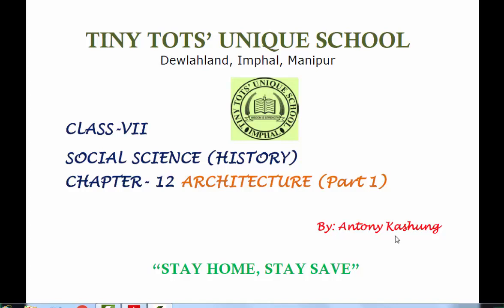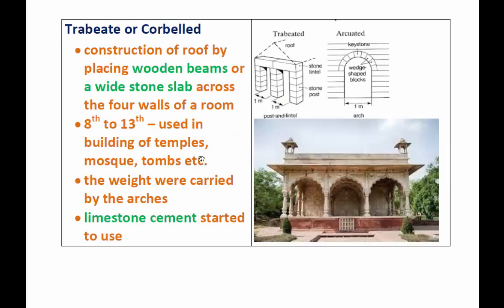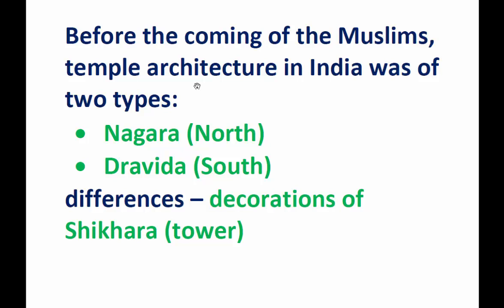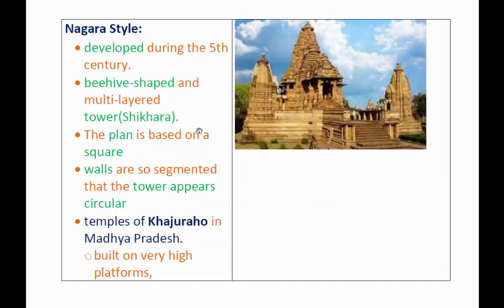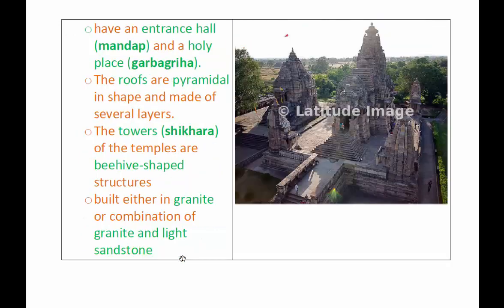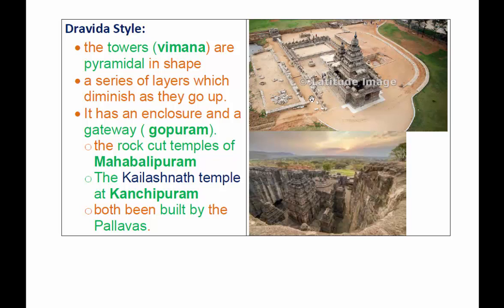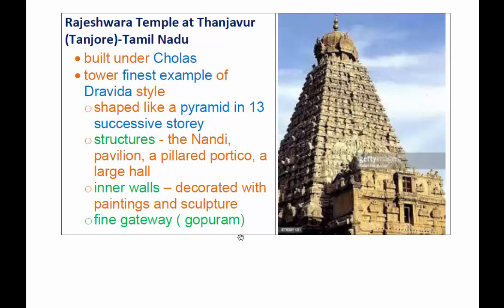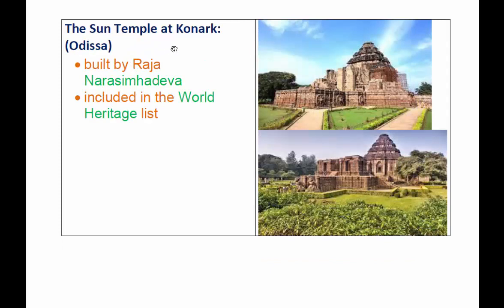Cl7 Hist Ch 12 Architecture Part 1